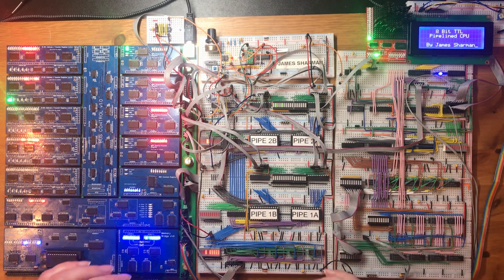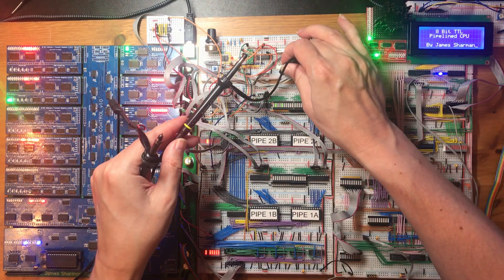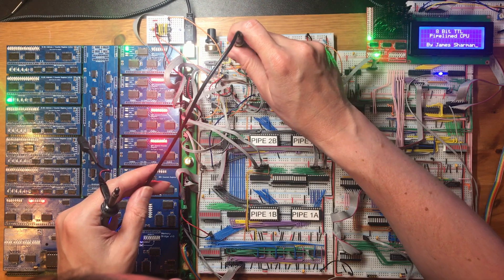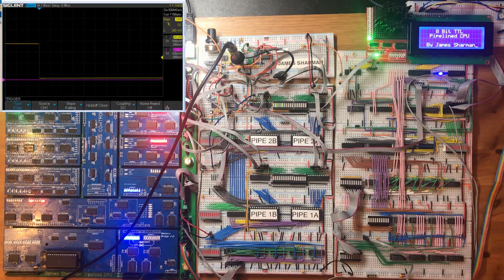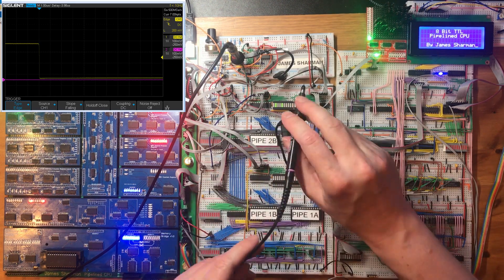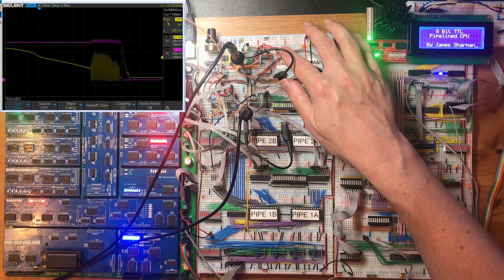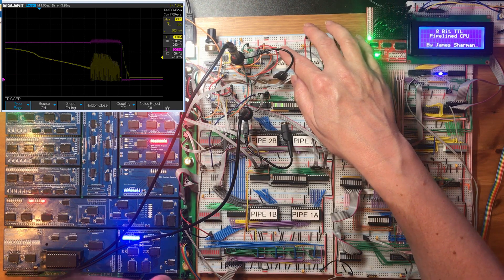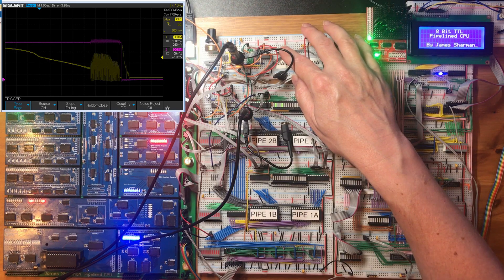Rethinking Reset - Making an 8 Bit pipelined CPU - Part 74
This video is the first of a short sub series to build a new clock and reset circuit circuit. In part 45 I built a circuit for automatically resetting the cpu but I've been rethinking how that works, in this video I build a fully digital solution.